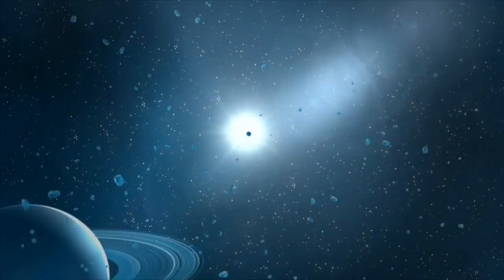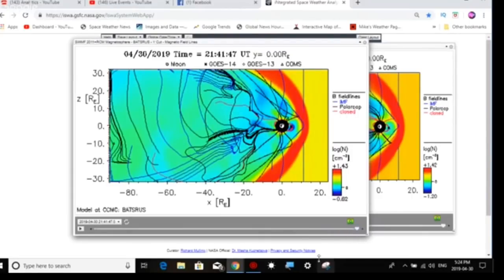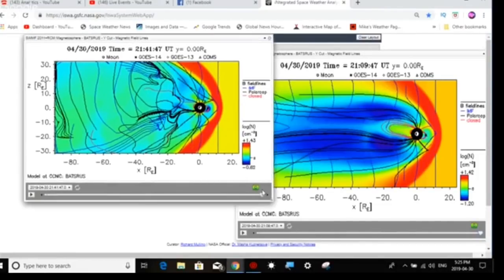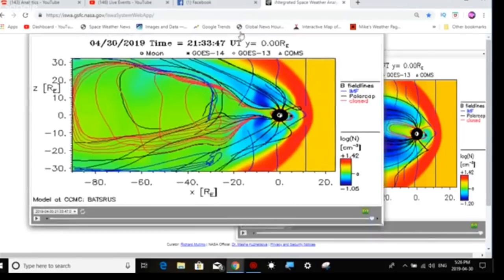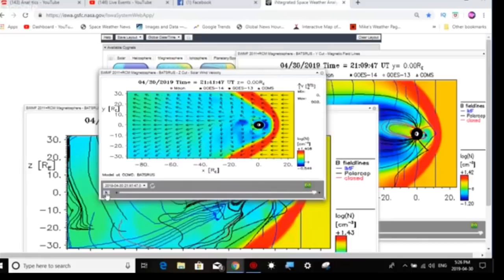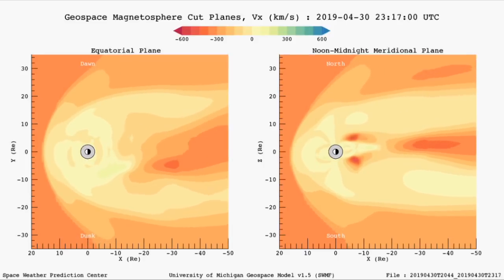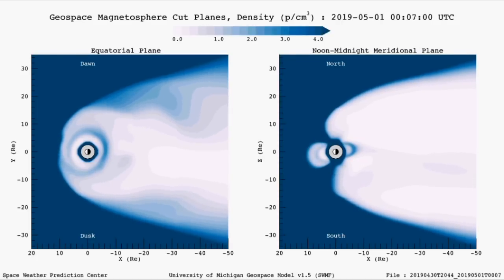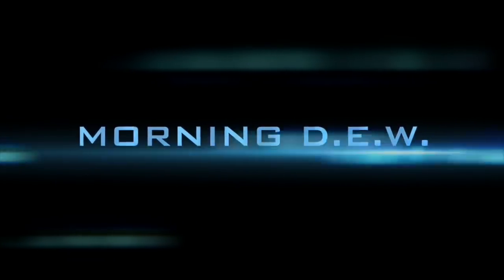Can ANYONE Explain This?? / What Just Happened to Our Sheild? / April 30, 2019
- April 30 2019
What just happened to our Magnetosphere?

                                             Morning D.E.W.
                                           Daily Events Worldwide
                                   This is a channel for the masses. .
Stay Aware & Prepared.